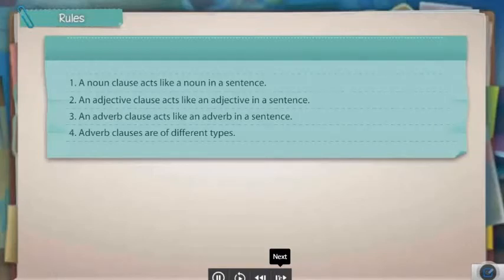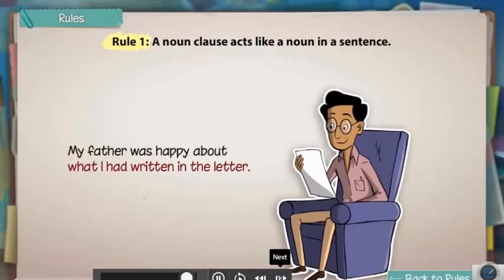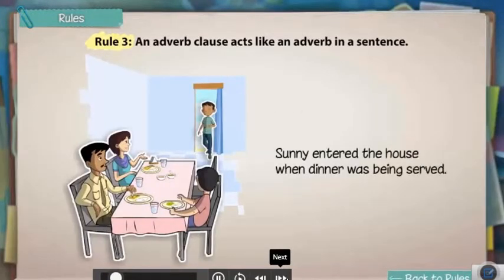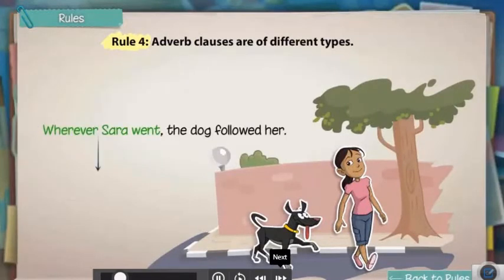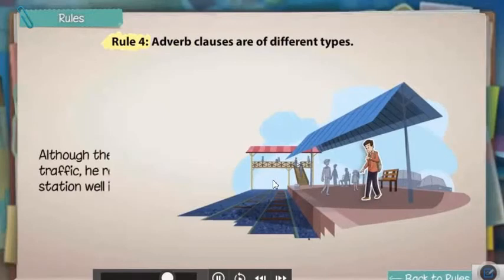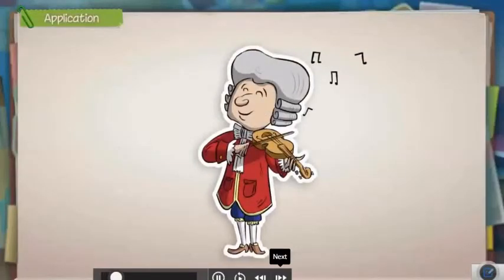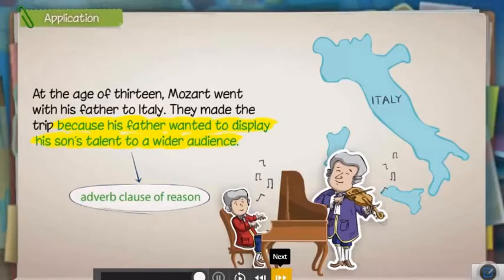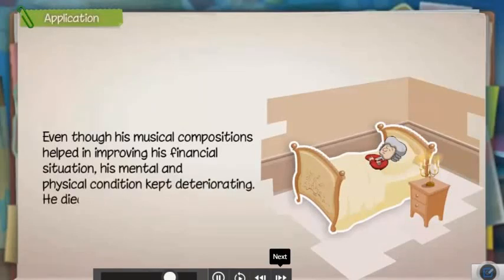clauses english grammar